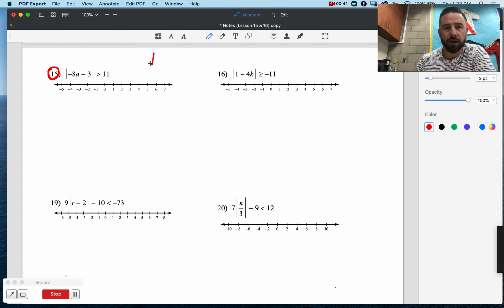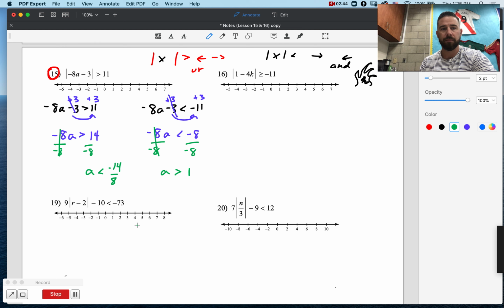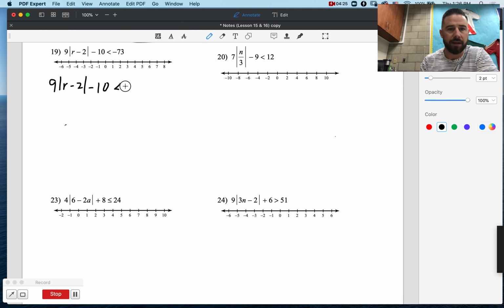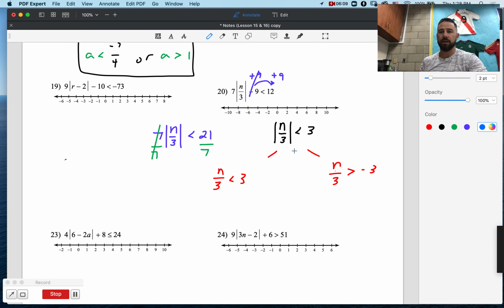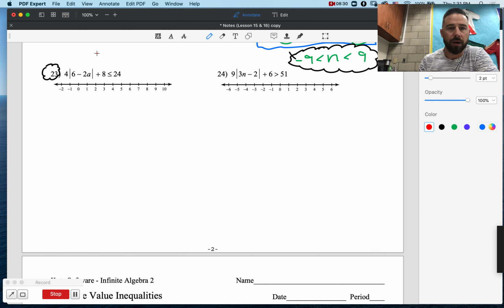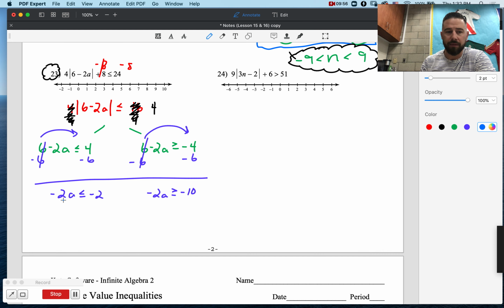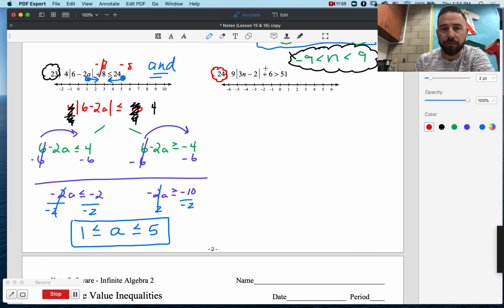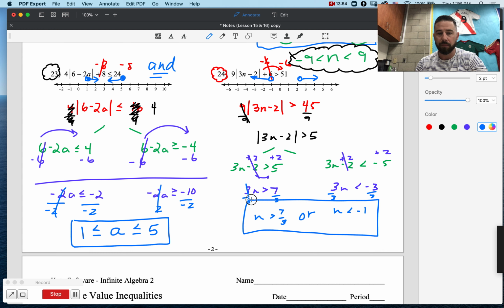Lesson 16 (Sept 22/23)